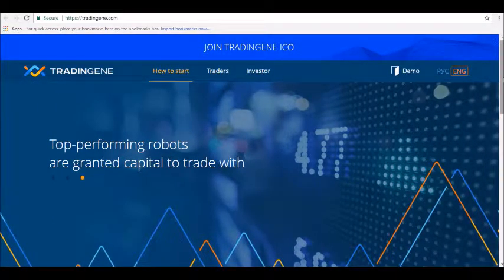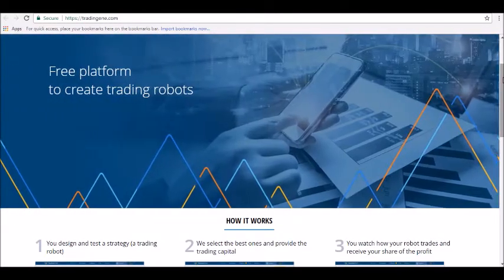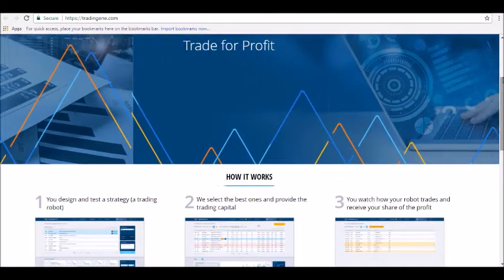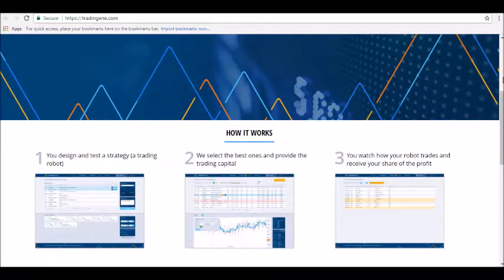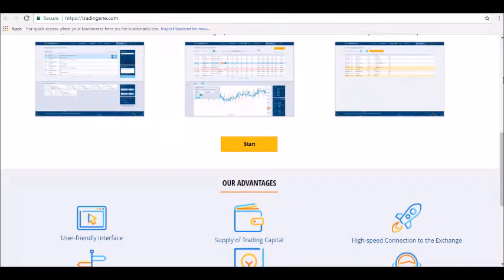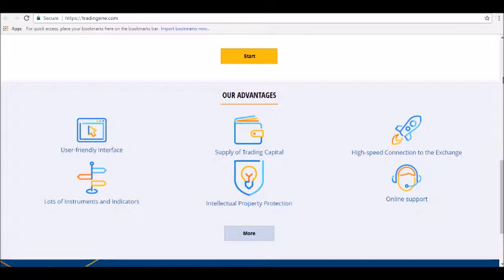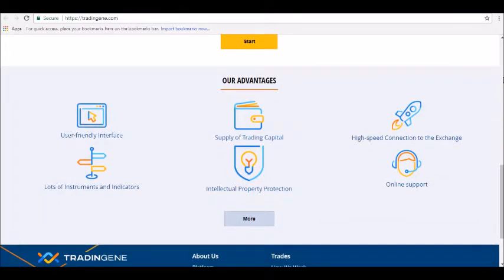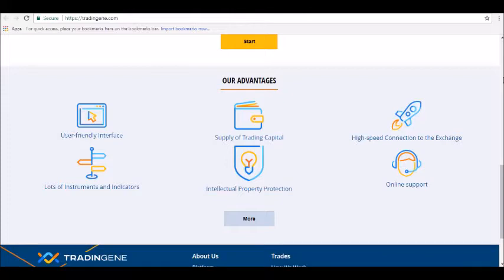Full Detailed Review Of Tradingene Crypto Currency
- Hey guys! where today we will be reviewing Tradingene Crypto currency.

What is Tradingene TNG ICO?
Tradingene Crypto currency, found online at Tradingene.com, is a platform where users can build and test their trading strategies to create trading robots.

If your robot is a top performer, then you’ll be granted capital to trade with. The platform is free for anyone to use.

As a developer, you can build trading robots on Tradingene Crypto currency using popular programming languages like Lua and Python. As an investor, you can purchase trading robots through an auction system. Developers place their trading robots up for auction, then users make bids. All bids are recorded on a blockchain...tune in for our full review!